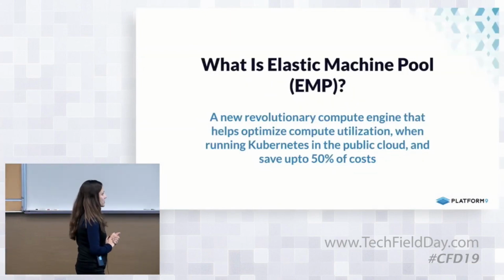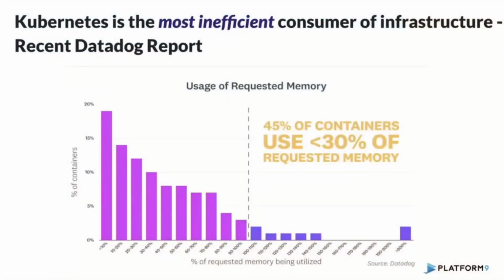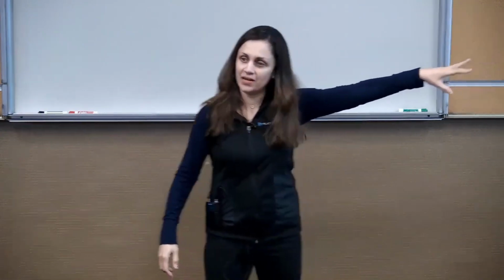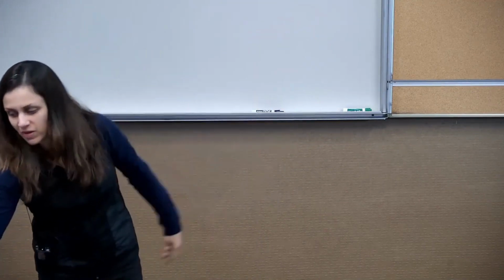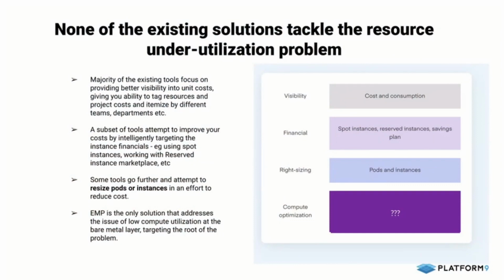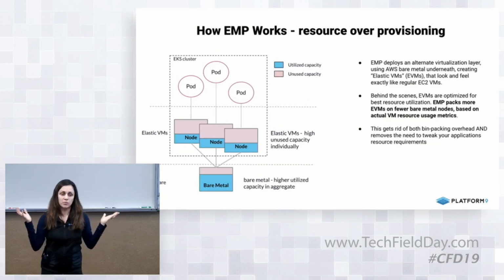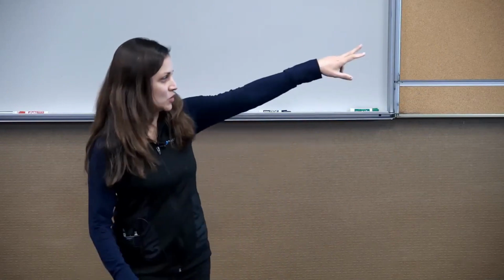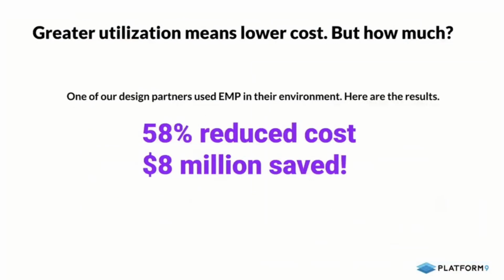Introduction to Platform9 Elastic Machine Pool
In this presentation, Madhura Maskasky, the Co-Founder and VP of Product at Platform9 Systems, introduces their new product called Elastic Machine Pool (EMP). EMP aims to optimize compute utilization and reduce costs for Kubernetes in public clouds by at least 50%. EMP is unique in the market because it addresses the inefficiency of Kubernetes, which often uses only around 30% of its allocated resources.

EMP works by provisioning bare metal nodes and deploying optimized virtual machines on top of them, called elastic virtual machines (EVMs). A rebalancer component ensures even distribution of resources across the pool of bare metal nodes and can live-migrate VMs without disrupting applications. This allows for over-provisioning and better bin packing without compromising application SLAs.

The product targets DevOps, FinOps, and PlatformOps users and fits into the FinOps landscape by potentially reducing EKS costs significantly. EMP is complementary to other tools that provide cost visibility but differentiates itself by improving utilization and eliminating the need to constantly adjust app configurations for cost optimization.

EMP is licensed on a risk-reward model, charging a percentage of the actual savings it generates for customers. The discussion also covers the importance of feedback loops for engineers to understand resource usage better and the potential expansion of EMP to other clouds beyond AWS.

The presentation concludes with an emphasis on the significant potential cost savings that EMP can offer and its ability to operate seamlessly within existing Kubernetes clusters without requiring fundamental changes or app disruptions.